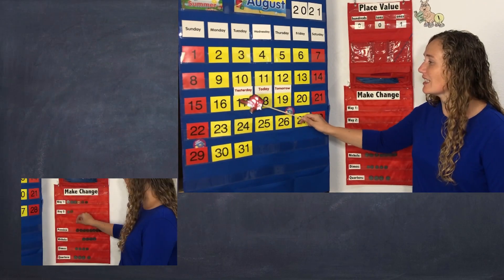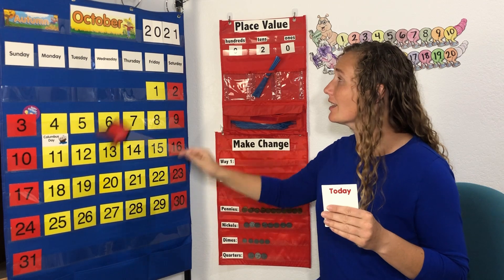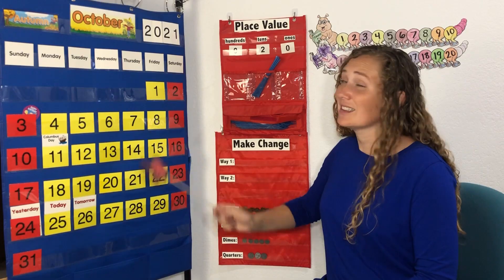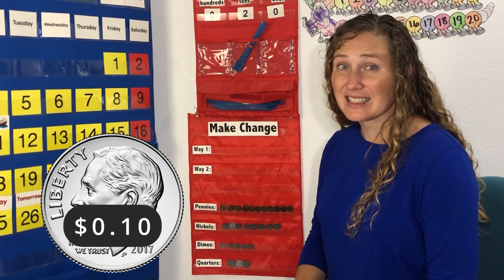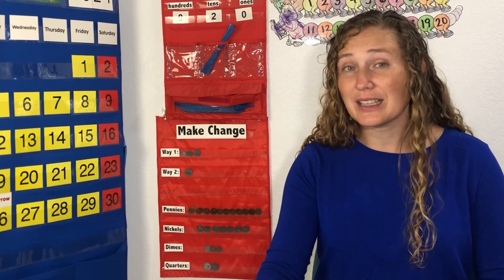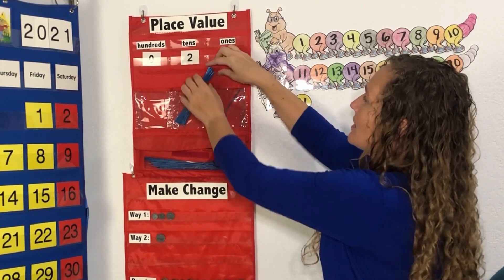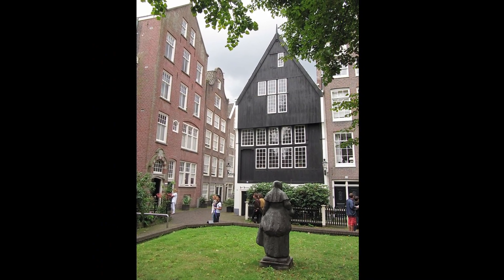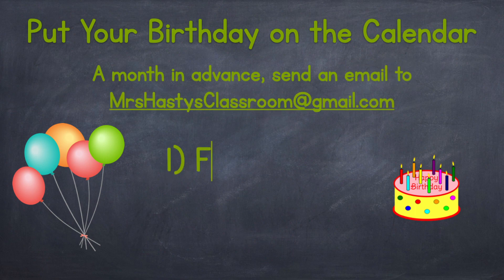October 25, 2021 - Calendar Time, daily math, learning fun! - Learn at home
1) First Name
2) Birthdate
3) State/Country

Join us every Monday and Wednesday for calendar time. A fun way to interact with numbers, dates, money, weather, and a little bit of character building history! Learning fun with daily math!

We start with a Days of the Week and Months of the Year song. Then we find out today’s, yesterday’s, and tomorrow’s date.  We take the number from today’s date and do some comparisons. Then we count on, count down, and do money math. We look at today’s weather and make a graph. We count with our doodle bug by 1’s, 2’s, 5’s,10’s, and more… Then we look at place value with our counting straws. We’ll end with a true, character building story from history.

Today in History: On October 25, 1521 Emperor Charles V banned wooden buildings in Amsterdam, and decreed that new houses were to be built from stone.

Calendar time is a great morning routine / circle time activity for children in preschool, kindergarten, first, second, and homeschool. Learn at home!

(Some images used are in the Public Domain)